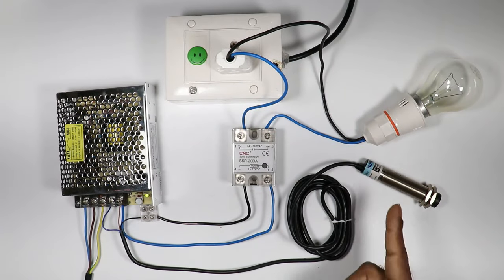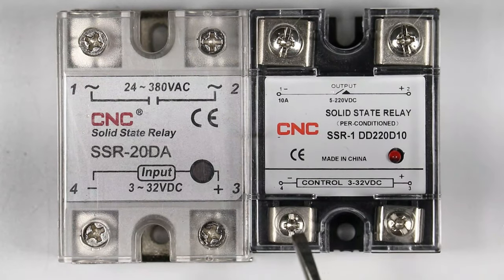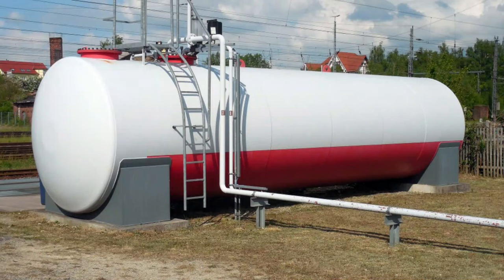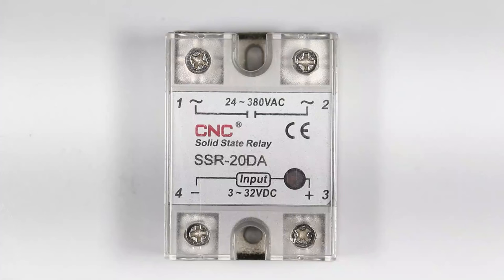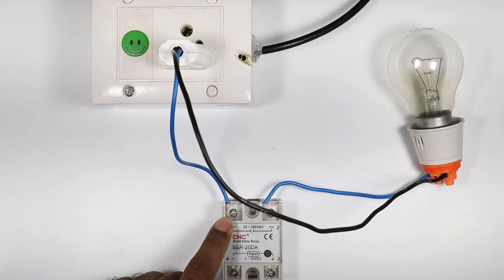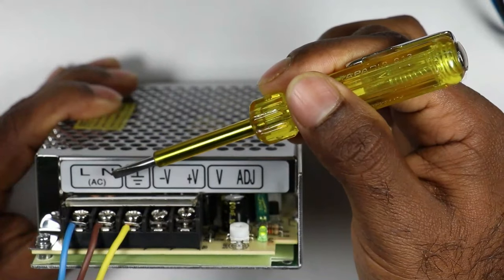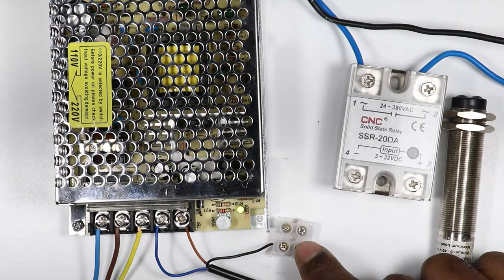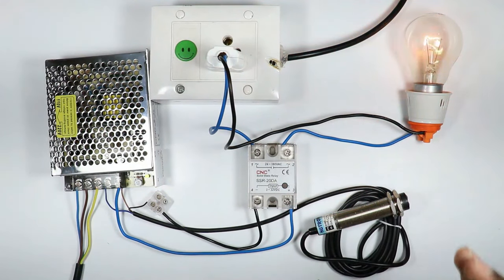SSR Connection With Sensor | Solid State Relay Wiring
In this video we are going to learn how to do wiring of SSR with a sensor I have even explained what is SSR (solid state Relay) I hope this video will be helpful for you
In this video, I have used CNC Company single Phase Solid State Relay

Tripod Stand

Motor Starter
2 HP Motor Starter
2 HP Motor Starter

Video You Must Watch